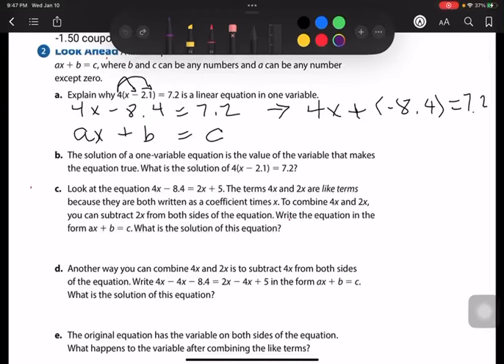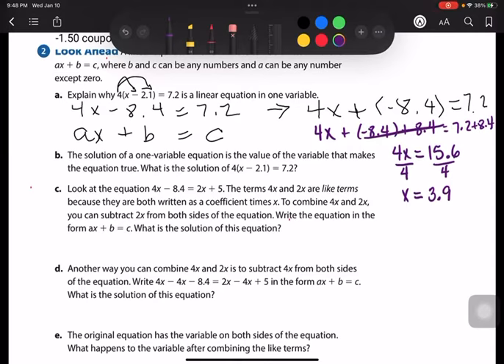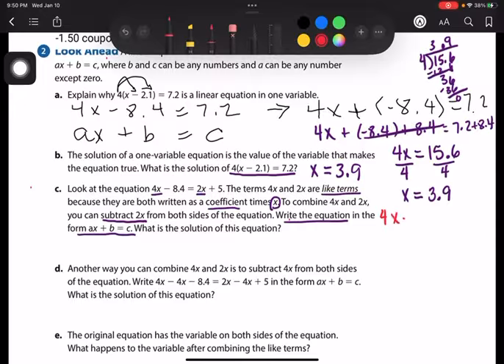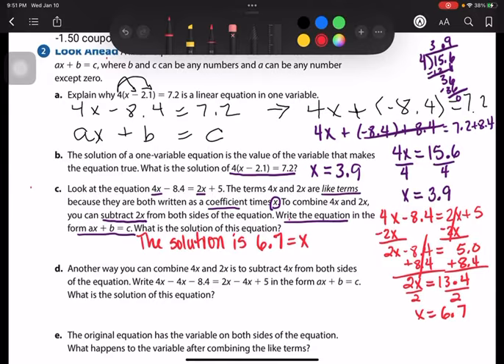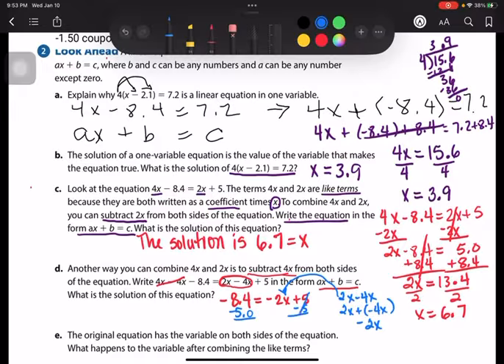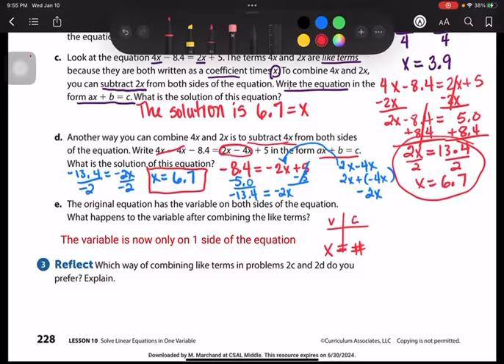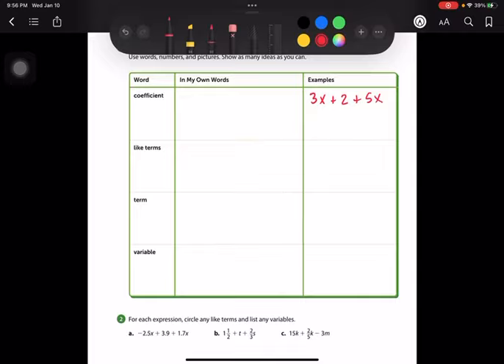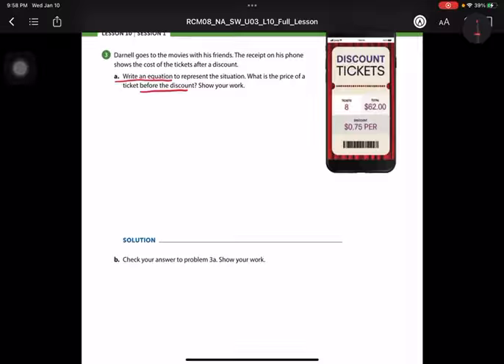Part2 iReady grade8 lesson 10 session1